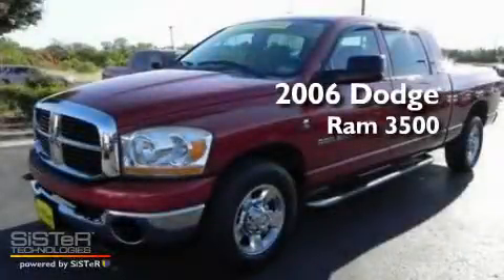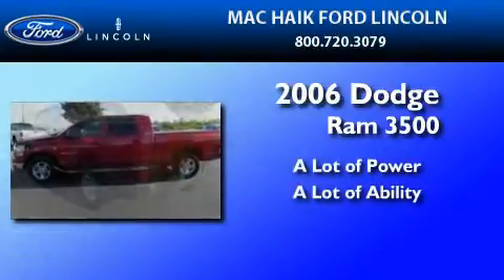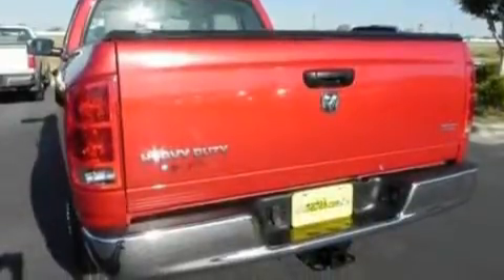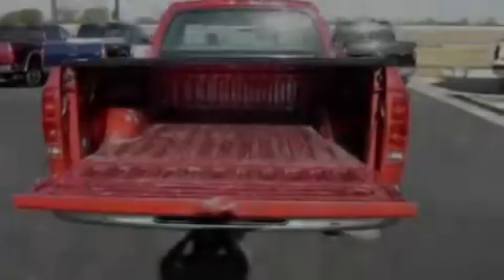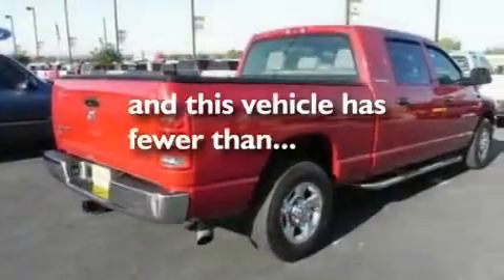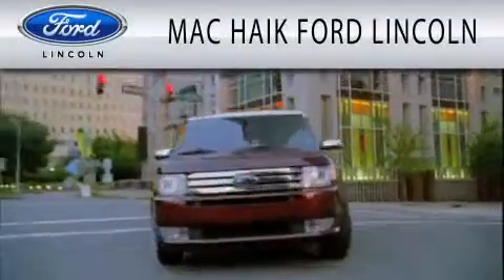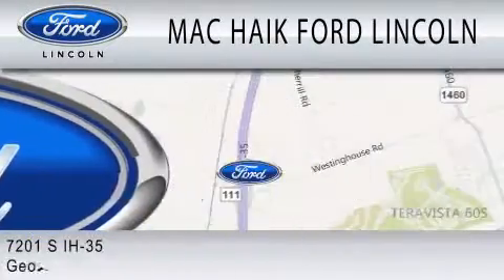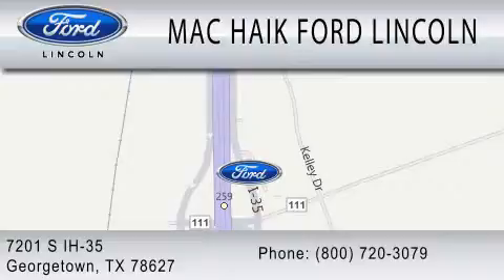2006 DODGE RAM 3500 TX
Year : 2006
 Make : DODGE
 Model : RAM 3500
 Engine : 5.9L I6
 Trans . : AUTO

 Miles : 69,134

 Stock : 111764A